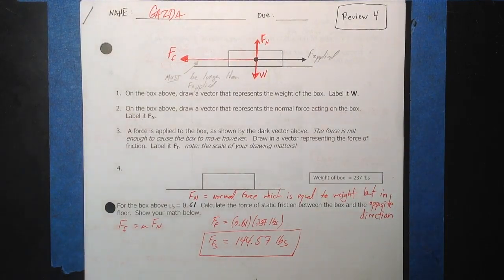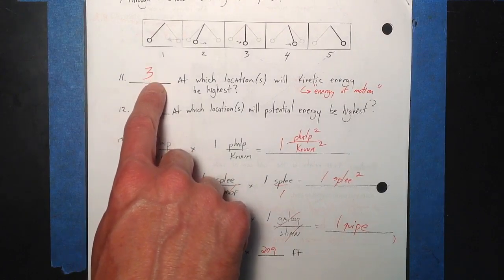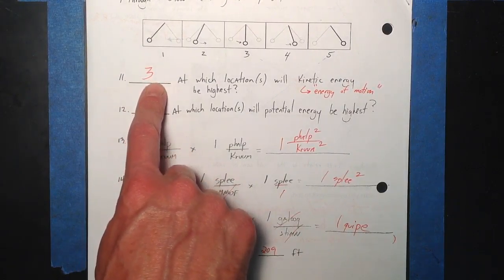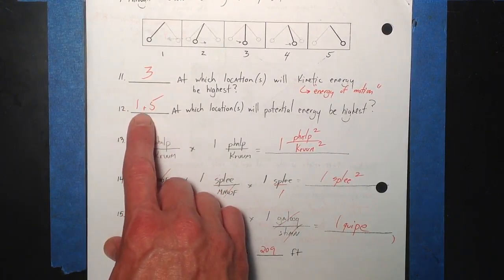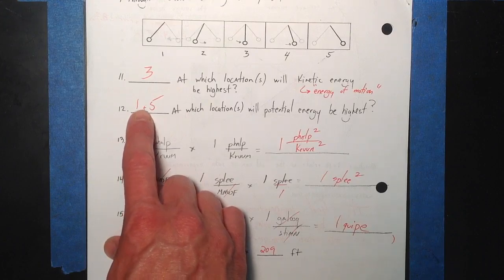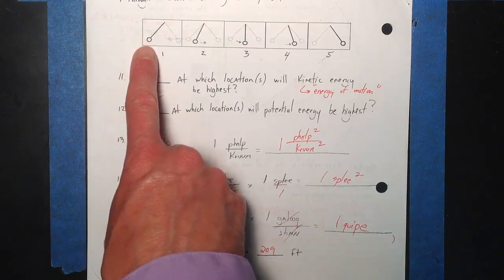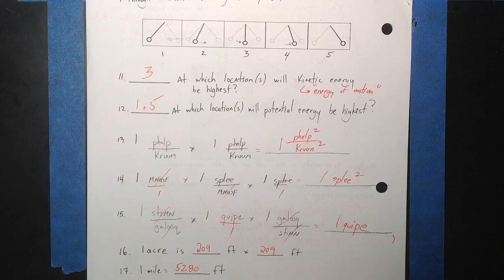APPLIED Review 4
Use this as an aid to help you LEARN. It should be used either to check your HW or to help you along if you get "stuck". Copying straight off this video is strictly prohibited!

Check your work as follows:

check mark = correct
circled answer = wrong (then be sure write in the correct answer)